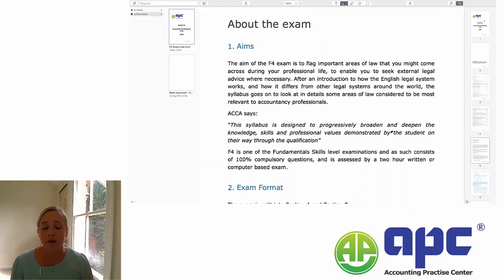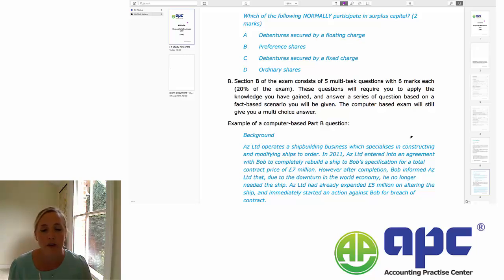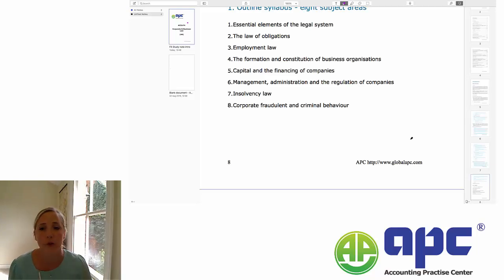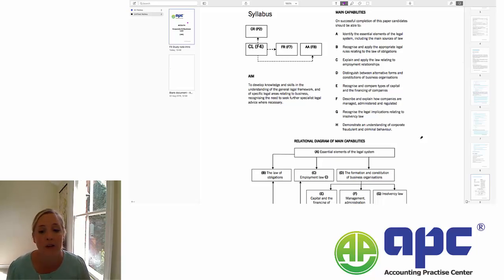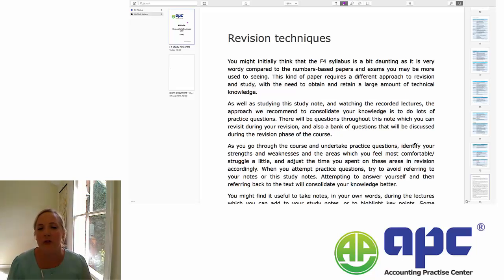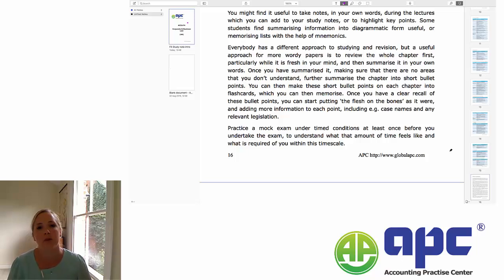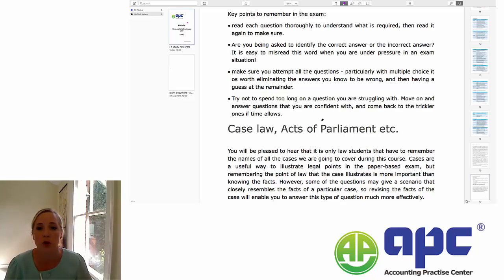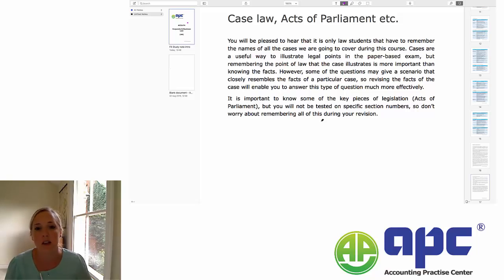A Masterclass in ACCA F4 Corporate & Business Law (UK): Essential Tips to Help You Ace Your Exam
APC is ACCA Gold Learning Provider and we provide high quality ACCA courses helping students from all around the world pass the exam.

Are you preparing for the ACCA F4 Corporate & Business Law (UK) exam? Don't worry! This video is here to the rescue! Get essential tips and useful advice to help you ace your exam. Our experienced ACCA expert will help you understand the key concepts, focus on the important topics, and get the most out of your studies. Learn the best practices to score well in the exam, so you can confidently pass the ACCA F4 Corporate & Business Law (UK) exam. Get ready to become a certified ACCA professional. Watch this video now!